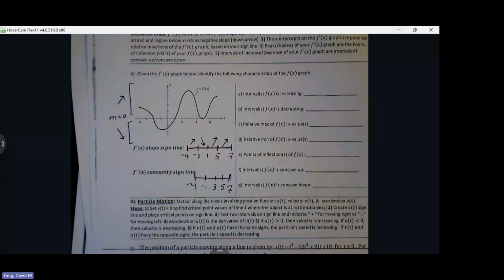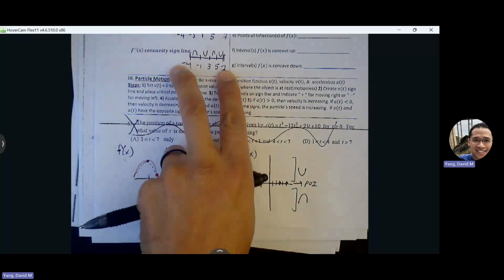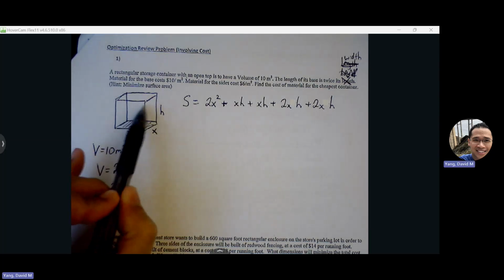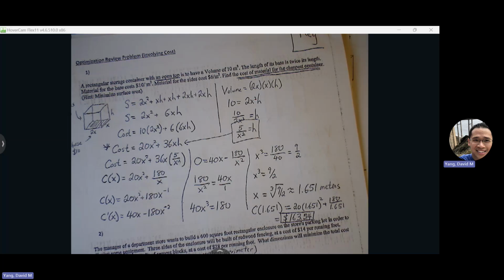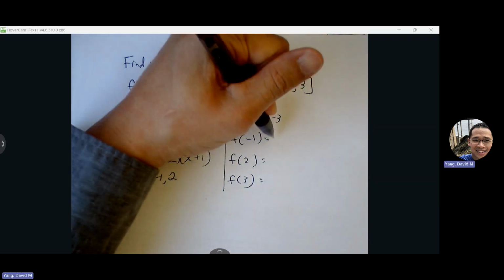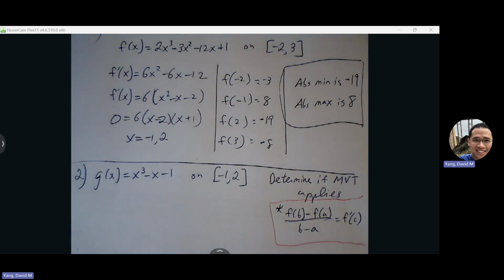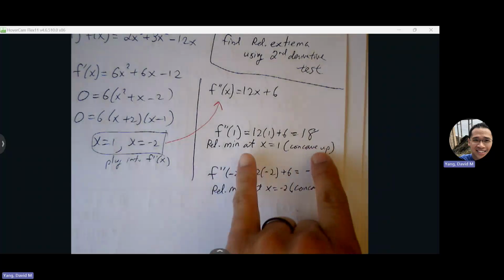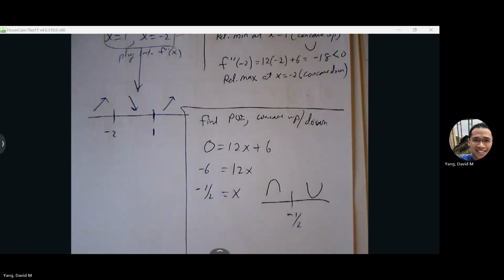BC Unit 5 Curve Sketching Help Session 730am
AP Calculus BC - (Mon) Sept 29, 2025